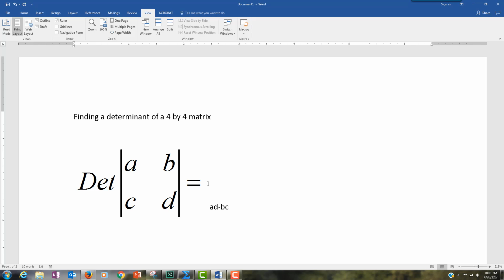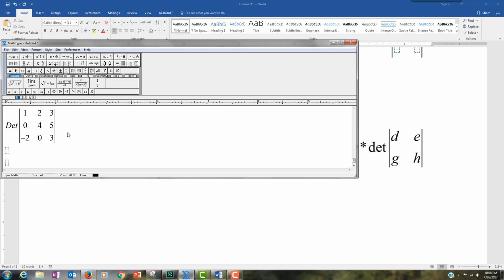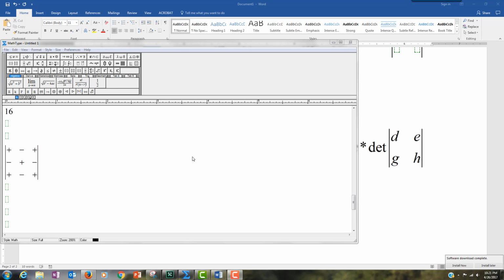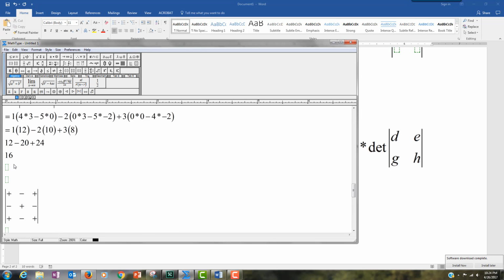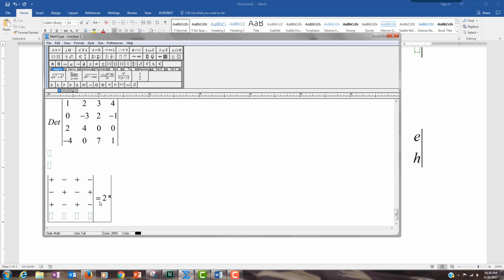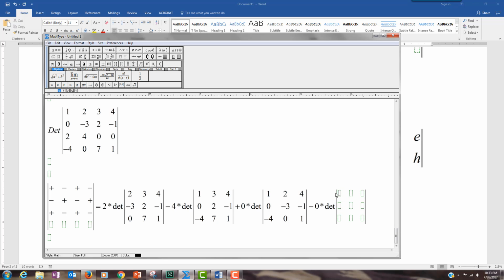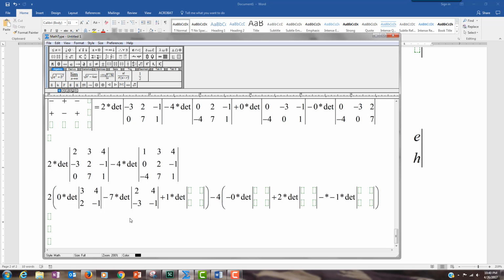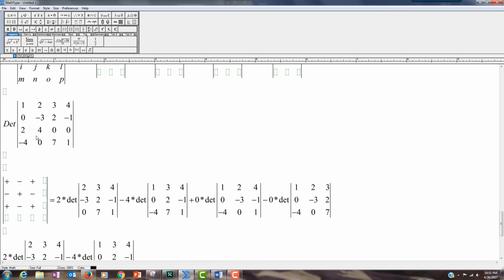4 by 4 det